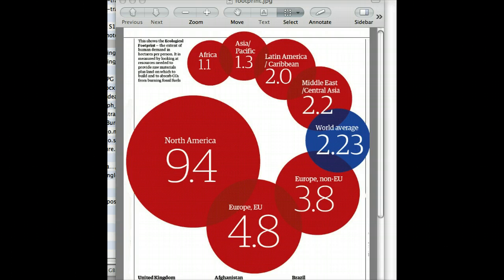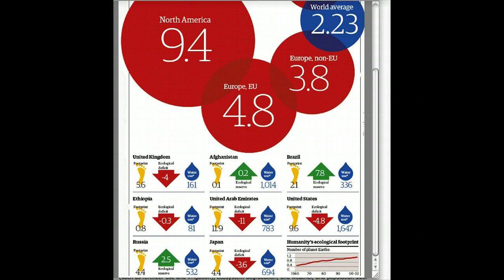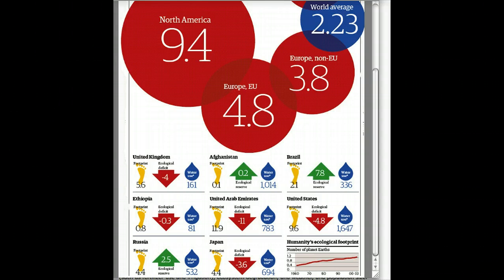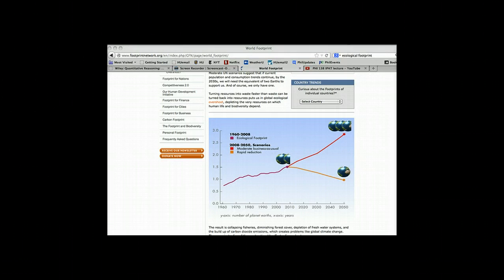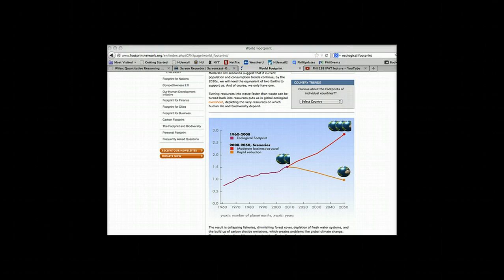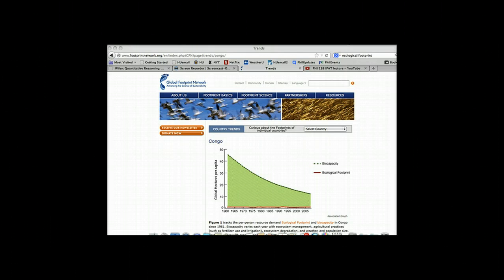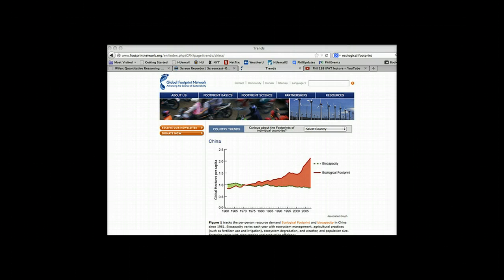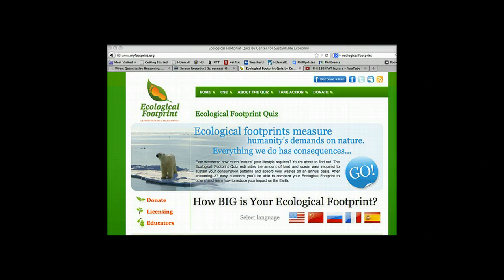PHI 138 Ecological Footprint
Ecological Footprint lecture